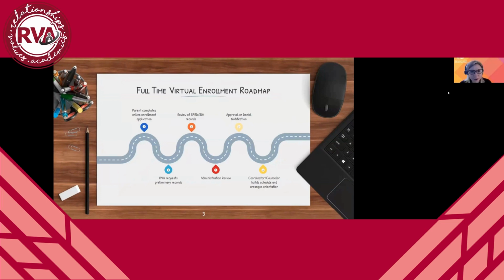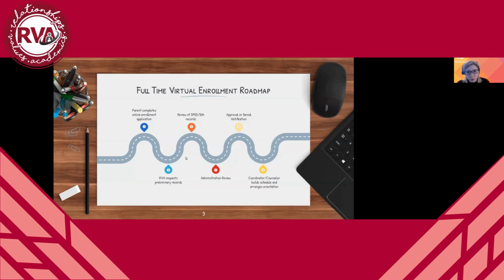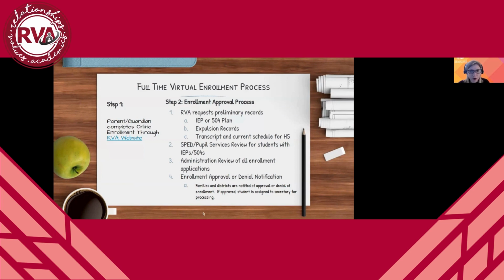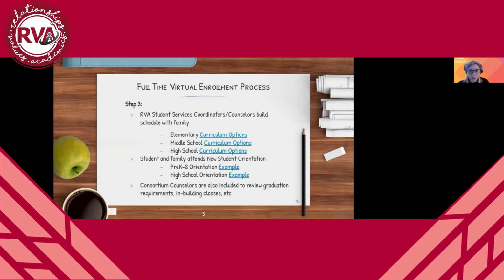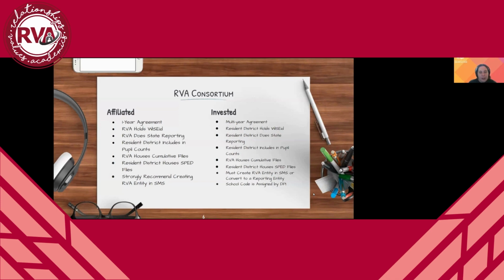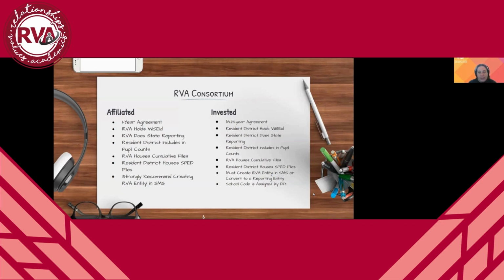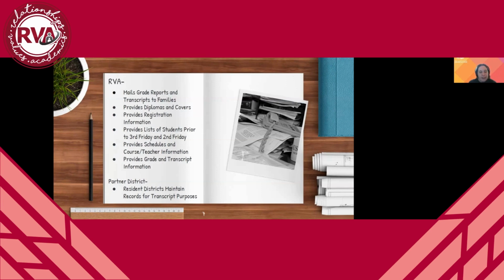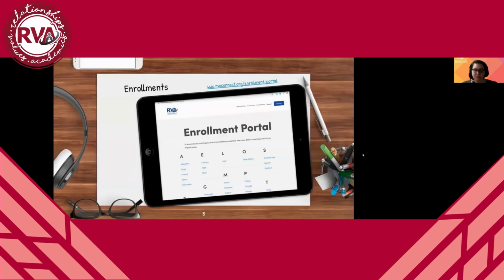2024 RVA Enrollment Team Update